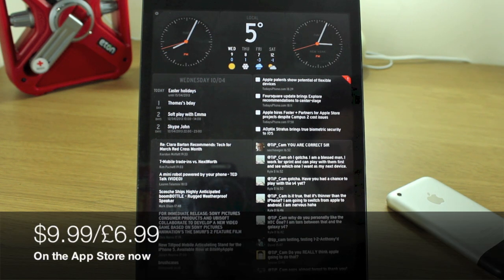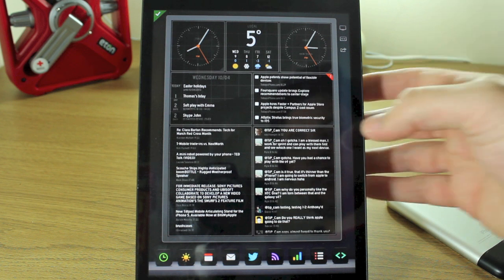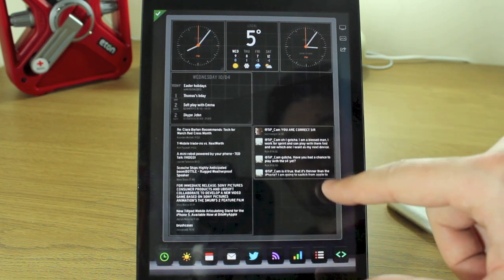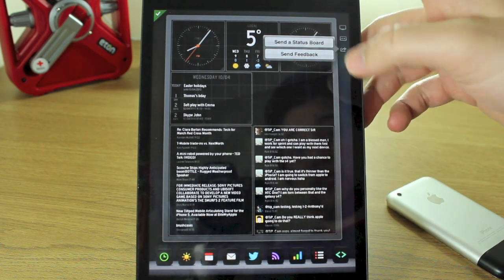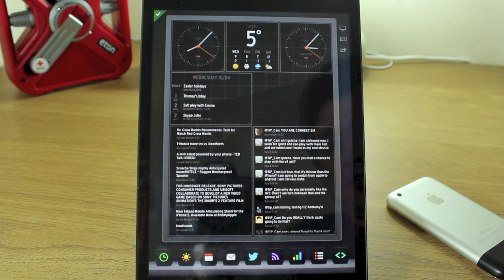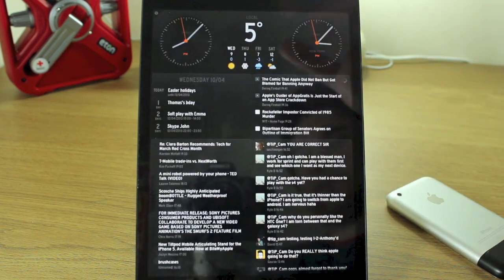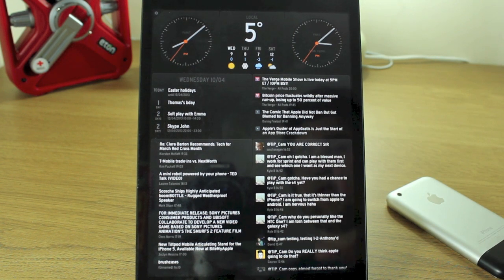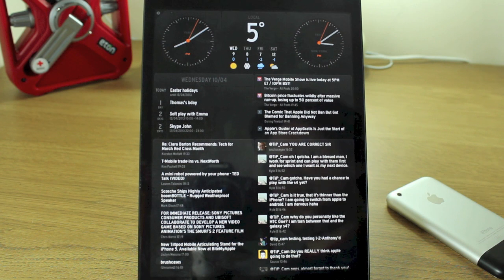Status Board by Panic - Overview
Cam checks out the much-hyped Status Board by Panic app for iPad. At $9.99 it's not cheap, but it does offer a wealth of customizable content.

Cam on...

TiP on...